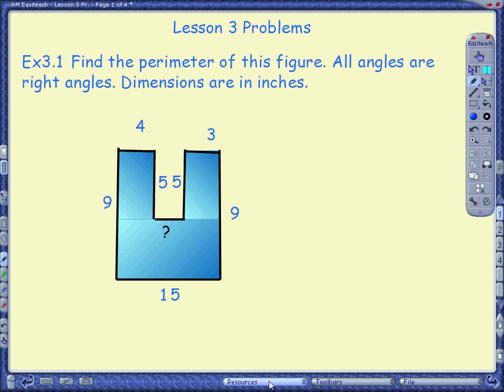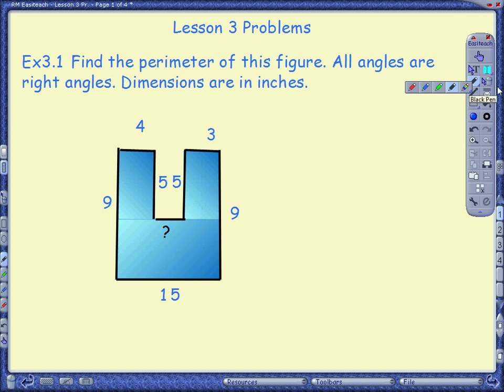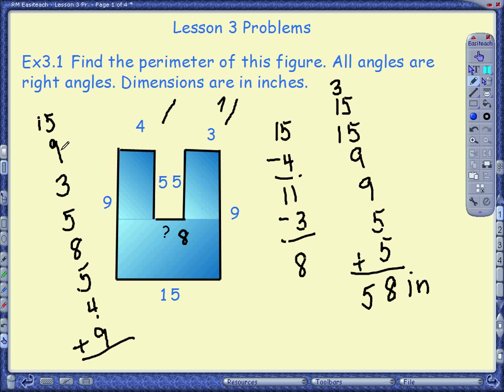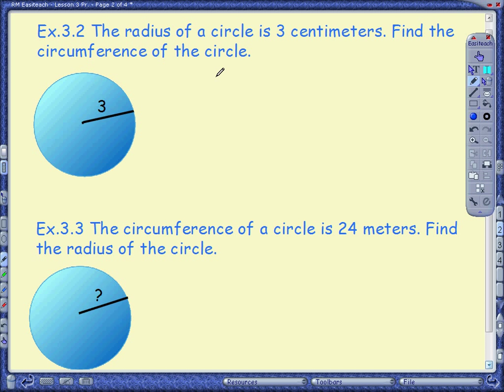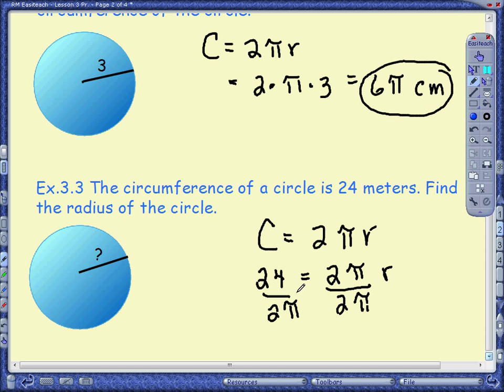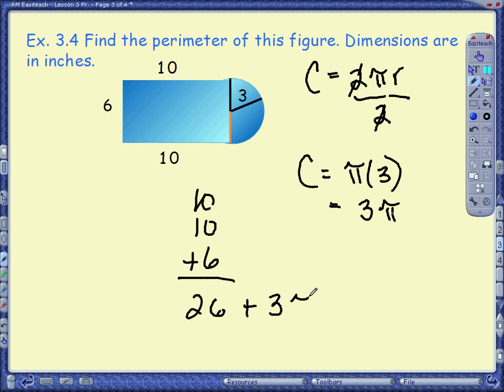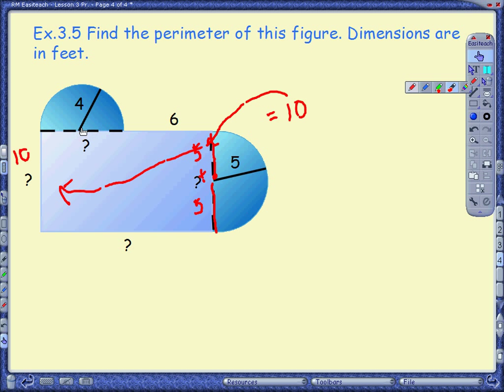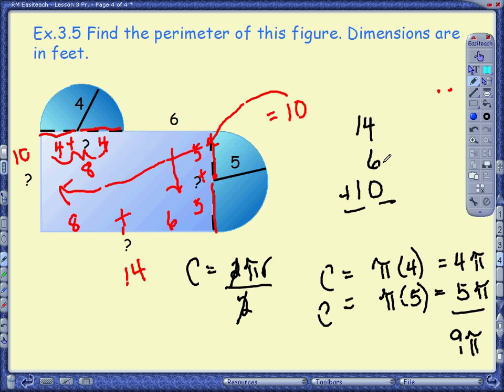A1L3Pr.avi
Lesson 3 Perimeter & Circumference PR